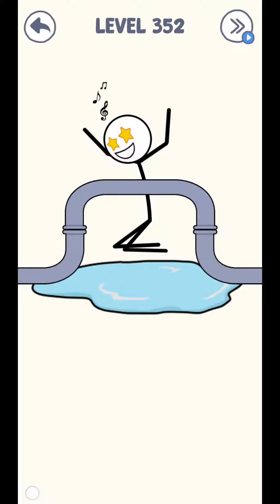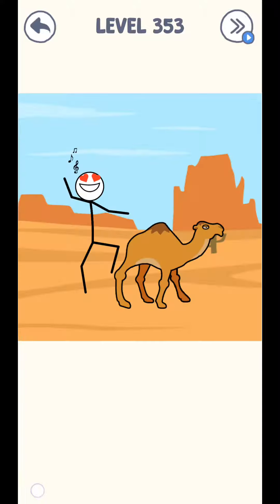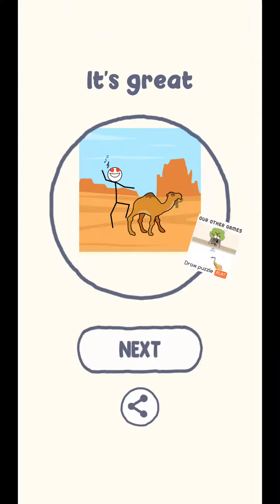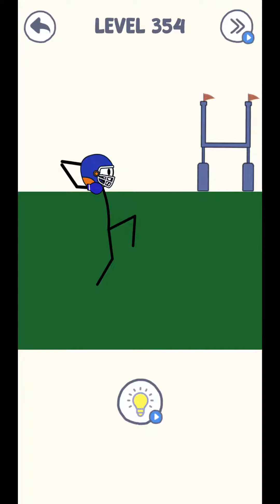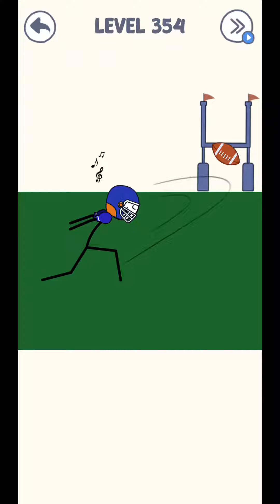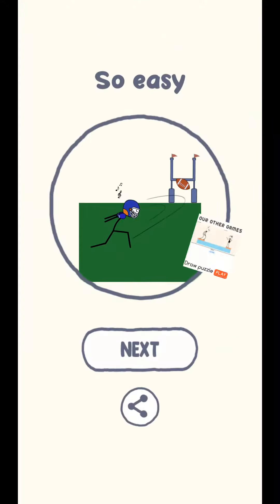Draw Puzzle 2 Level 351 to 360 Walkthrough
Draw Puzzle 2 : on the top of the most popular games and casual games, combining brain games, trivia games, puzzle games, word games, brain teasers, it's a great brain test to decide who's the smartest, a genius or stupid test, one of the best free games out there!